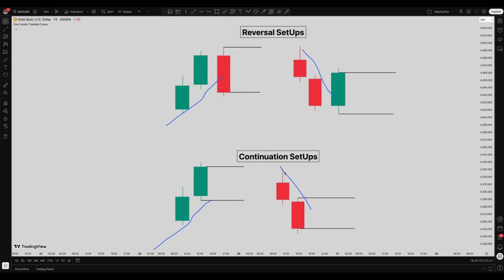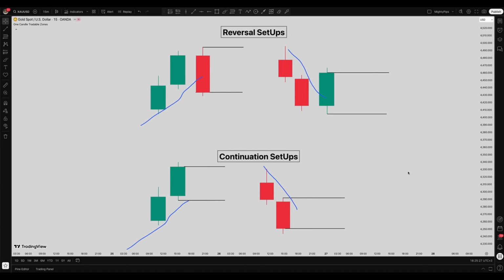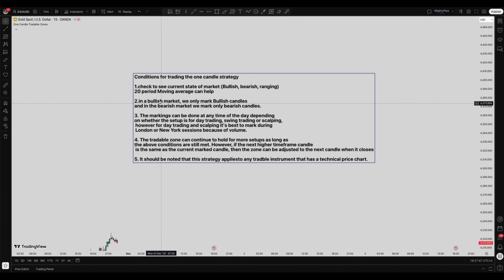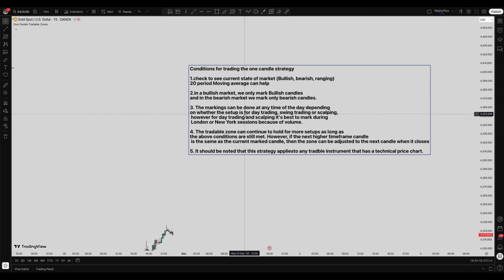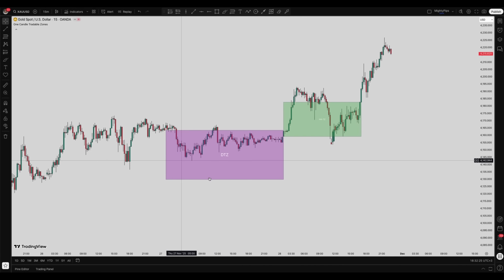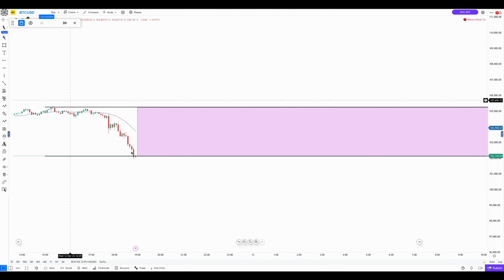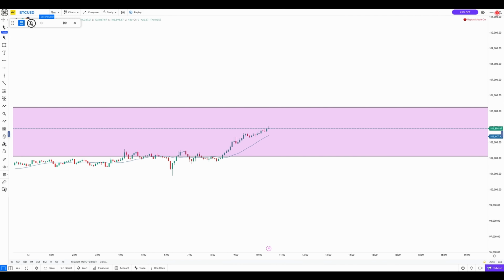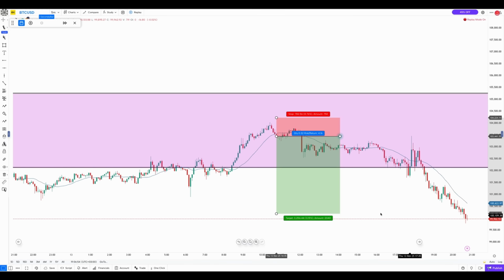This One Candle Strategy Is The Easiest Way To Become Profitable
✅ Start USING SMRT ALGO To Pass Your Prop Challenge Today, Use link 👉🏽

funded account trading